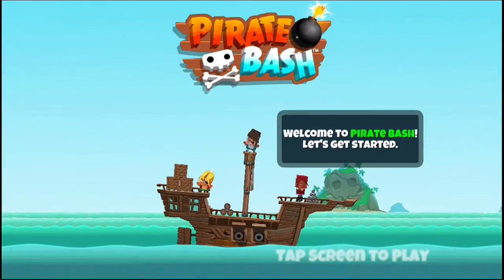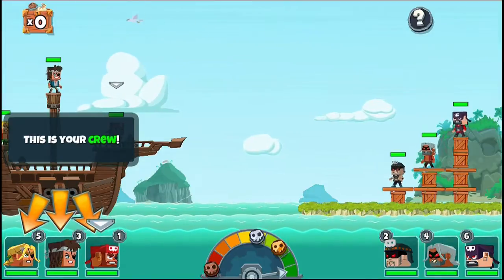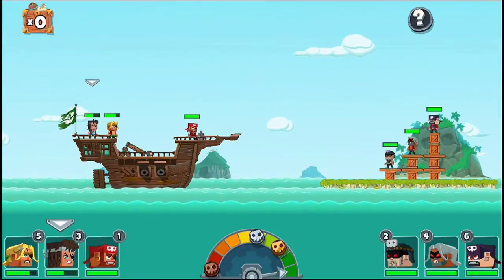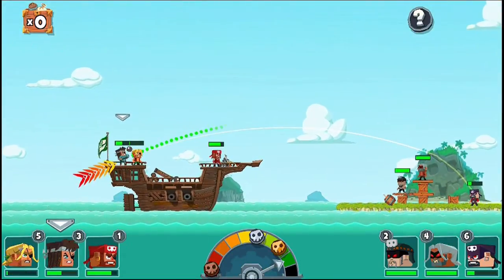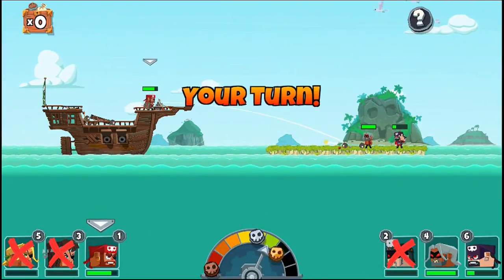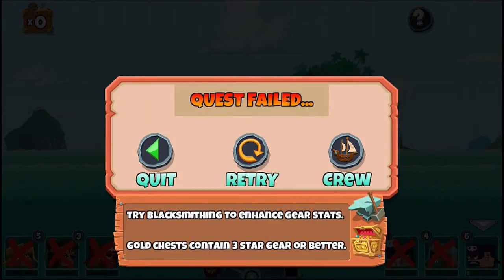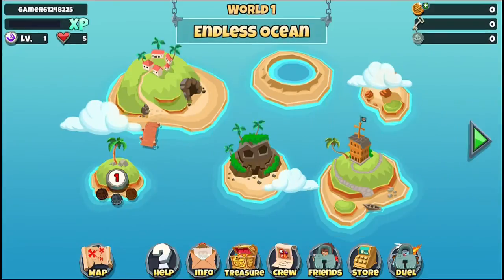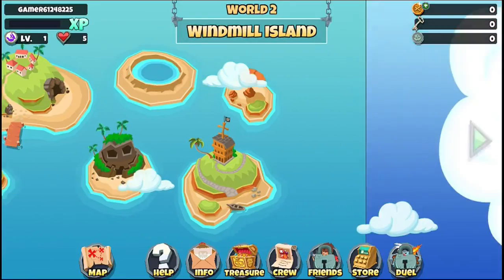Pirate Bash iPhone/iPod Touch/iPad - Gameplay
This is an addictive turn-based physics action game packed with robust game play, cut throat player-versus-player combat, and intuitive mechanics, with charming 3D art. Wield an array of devastating weapons, recruit a colorful crew of uniquely-skilled pirates, and become the most fearsome force on the ocean in this free mobile game that’s simple to pick up but complex enough for even the most experienced players. ARRRRRRGH you ready for an epic adventure on the high seas? PLAY FREE NOW!